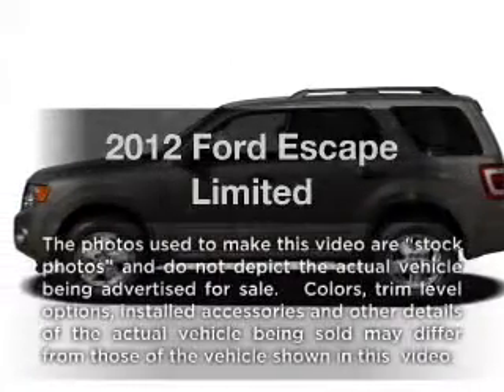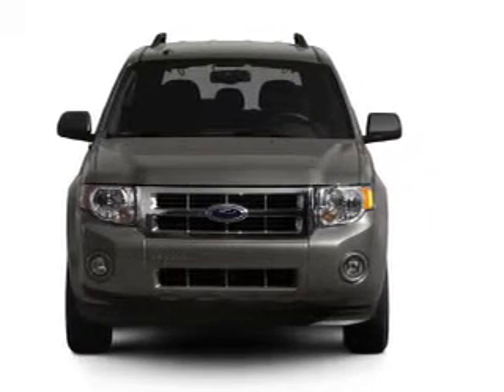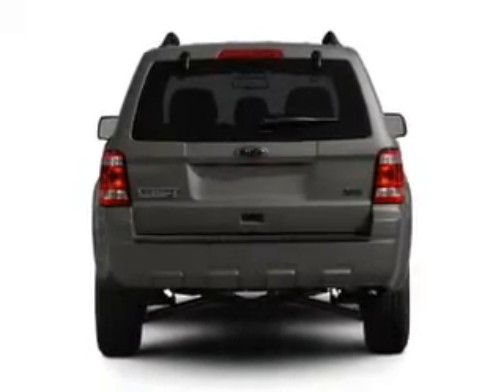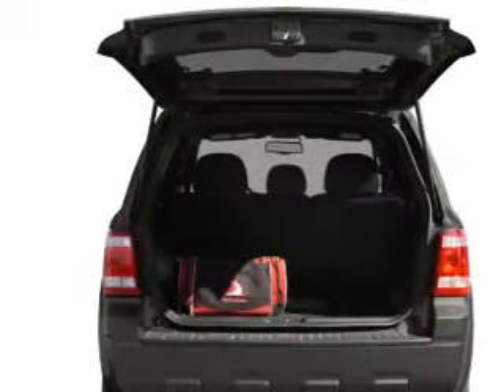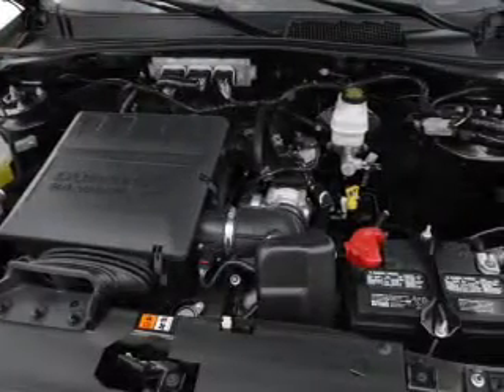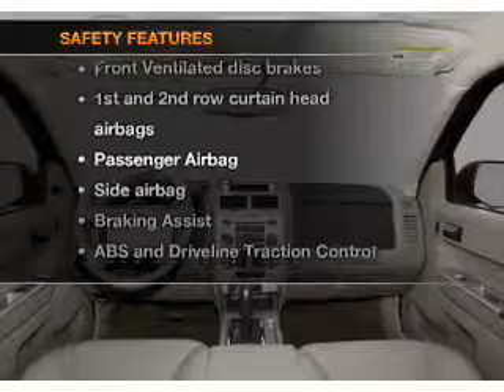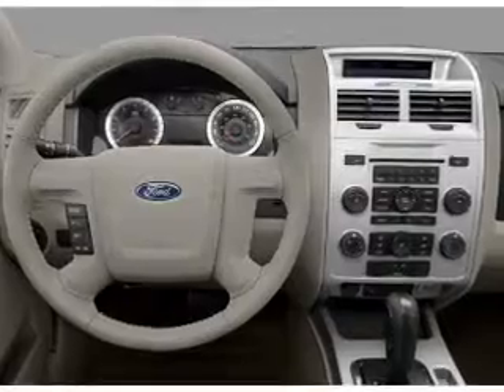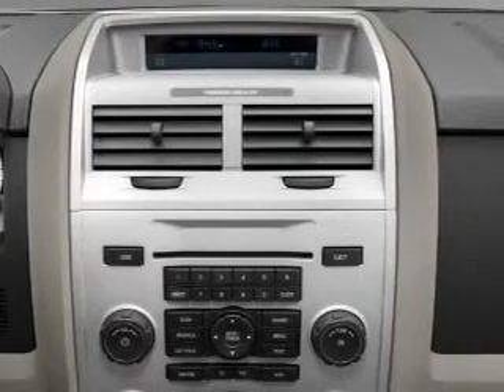2012 Ford Escape - VERSAILLES KY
Year: 2012
Make: Ford
Model: Escape
Trim: Limited
Engine: 3.0 liter 6 cylinder 24 valve
Transmission: 6-Speed Automatic
Color: Black
Mileage: 5
Address:
3405 LEXINGTON RD